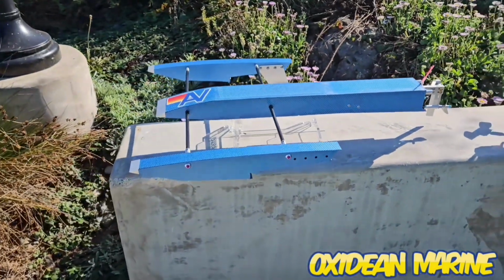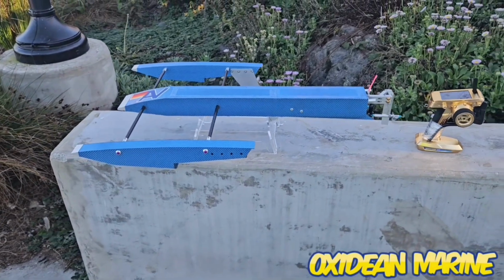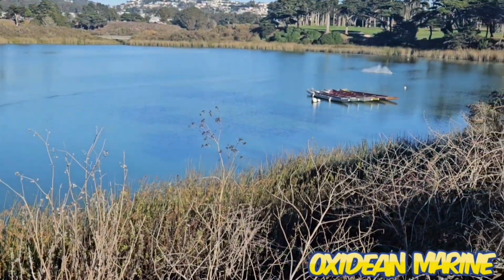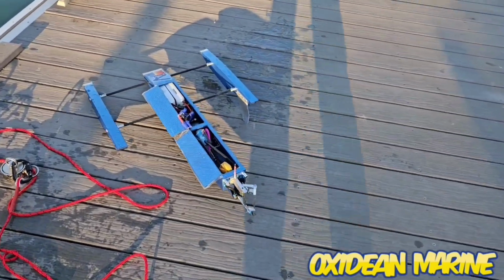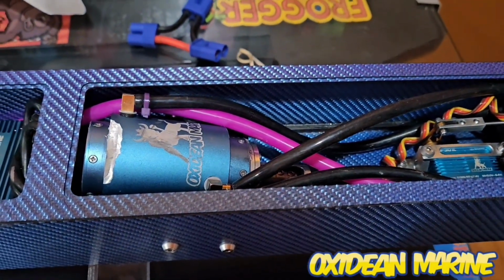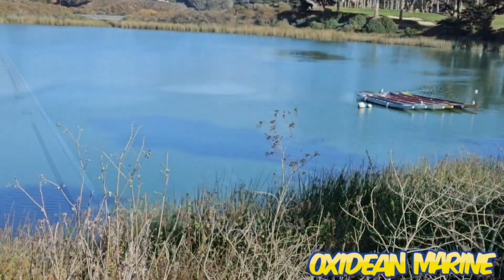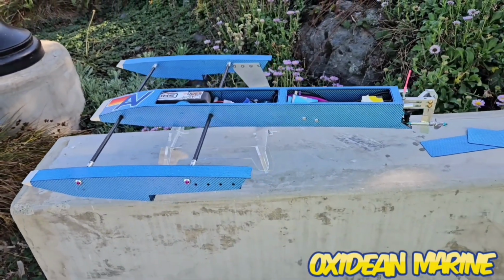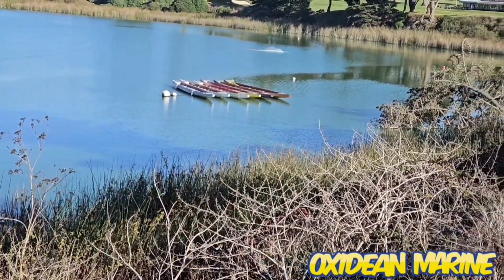FISHING MAGNET RETREIVES AN RC BOAT!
Rc Boat Retreival With A Fishing Magnet!

SCORPION RIGGER ON 8S LIPO! SCREAMING!

(WICKED FAST RC BOAT)
Scorpion Rigger by Oxidean Marine SCREAMING!

Handles like a Dream Right out of the box! Wicked speeds and Cool temps.
By Far the Fastest single motor RTR on the Planet!

For a Convenient shopping experience